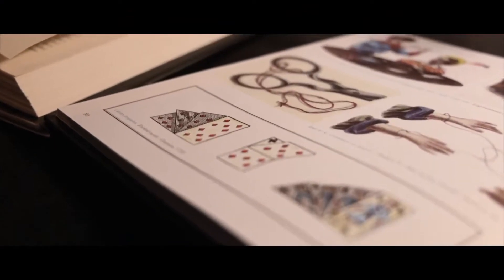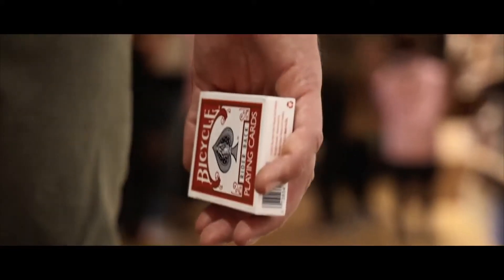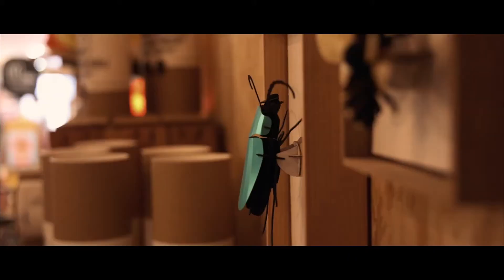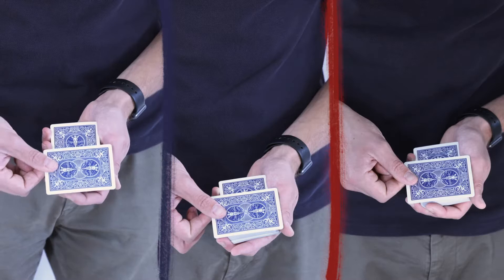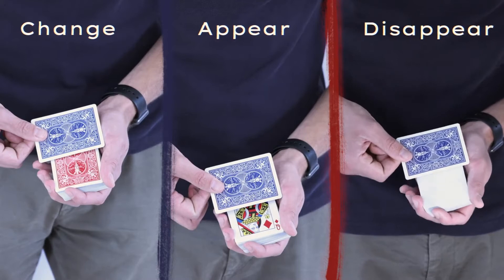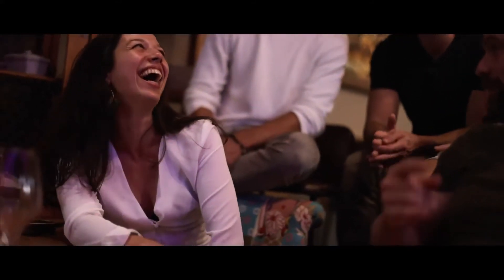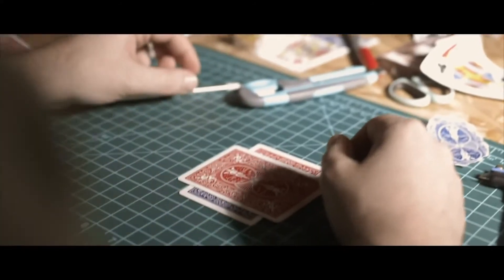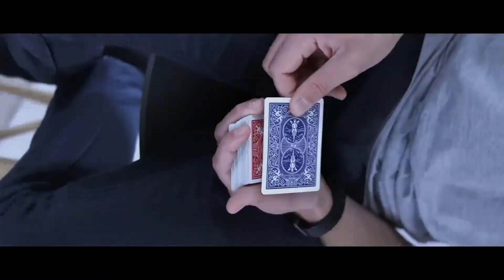COLORFOOL by Victor Zatko Magic Trick